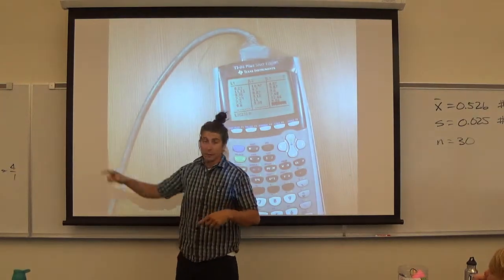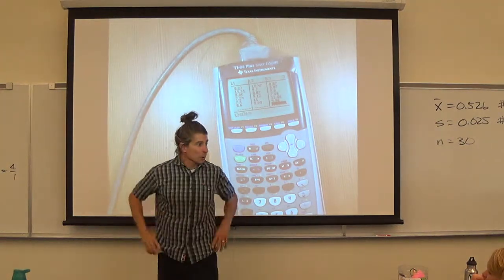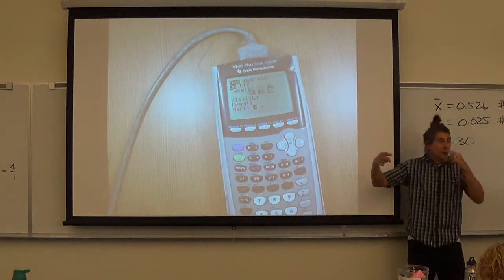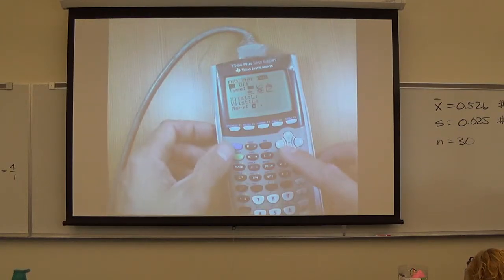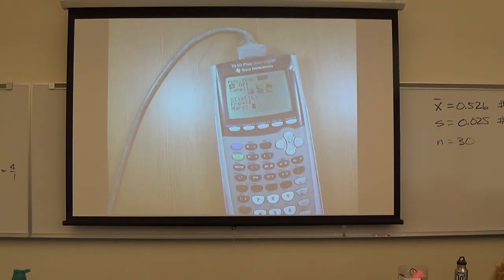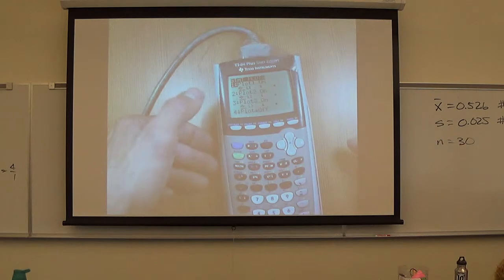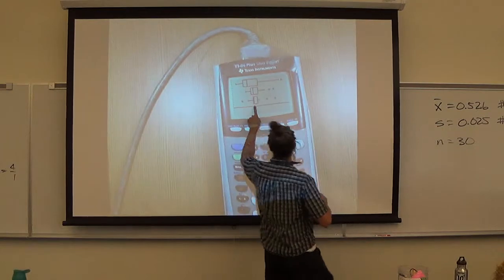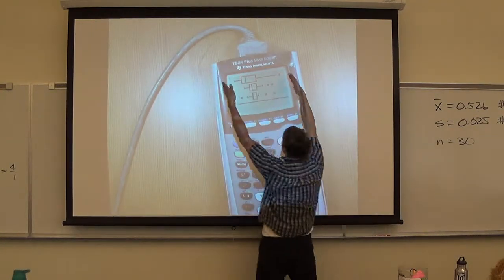T Intervals (part 14)